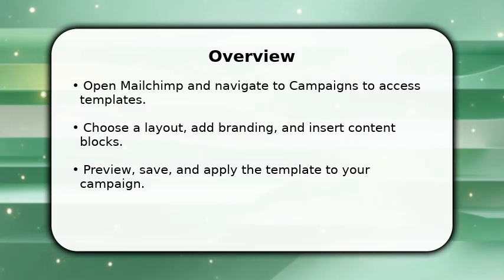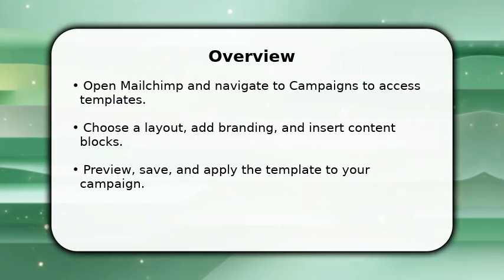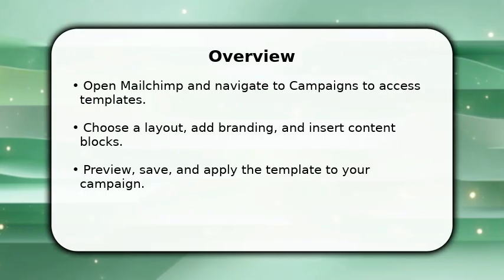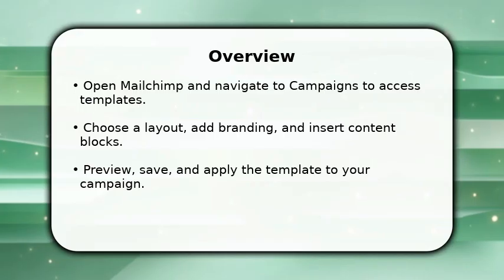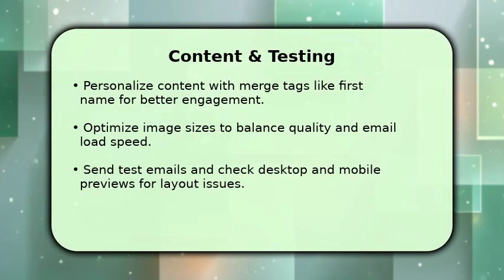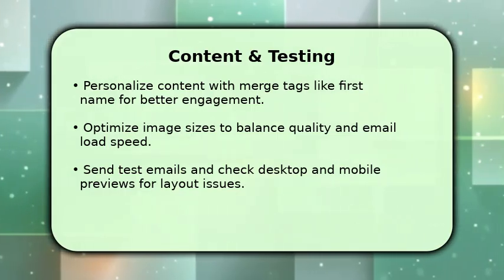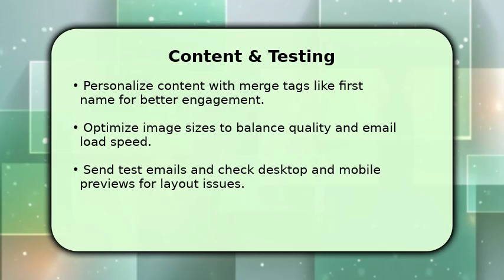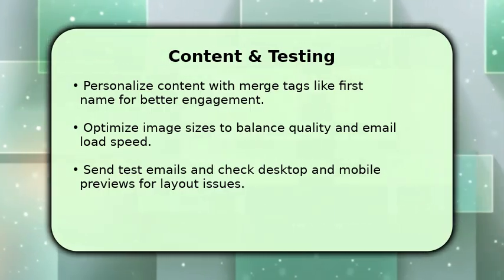How To Make Email Template In Mailchimp - Step By Step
How To Make Email Template In Mailchimp - Step By Step | 🤖 Upgrade your clean-game with the Shark AI Ultra Robot Vacuum — voice control

In this video, we will walk you through the step-by-step process of creating an email template in Mailchimp. Whether you're a seasoned marketer or just starting out, understanding how to create effective email templates is crucial for engaging your audience and driving conversions. From setting up your account to designing and testing your template, we'll cover everything you need to know.

mailchimp email template, how to make email template, email marketing tutorial, mailchimp tutorial for beginners, create email template in mailchimp, email design tips and tricks, mailchimp email builder, step by step email template creation, effective email marketing strategies